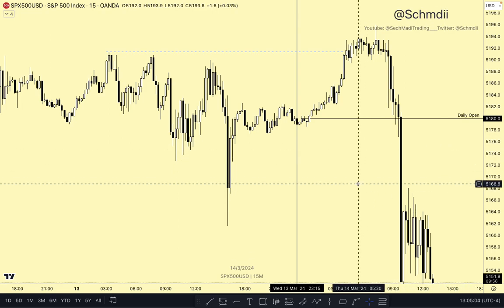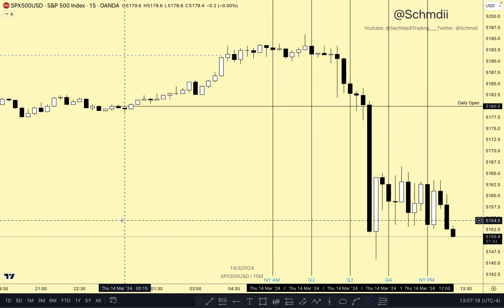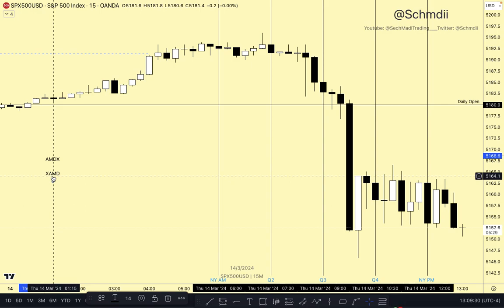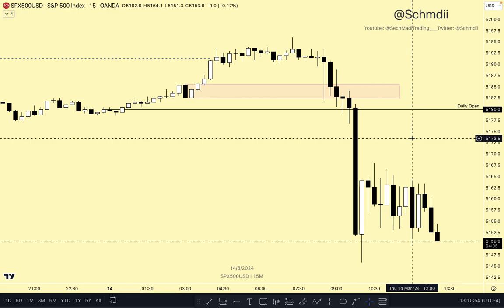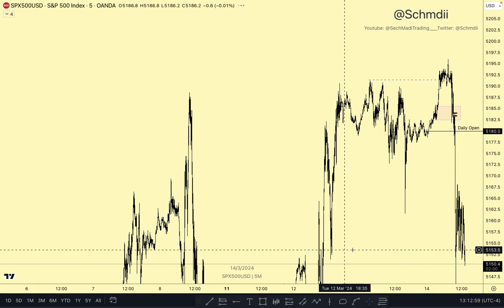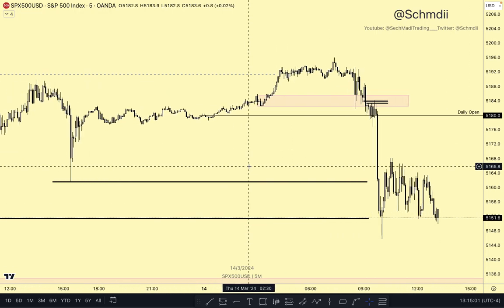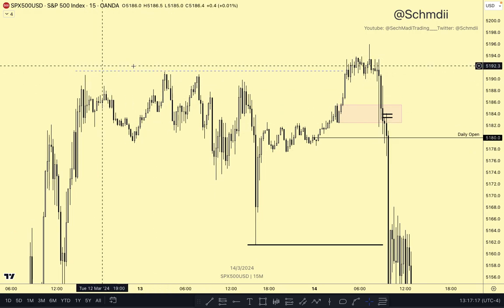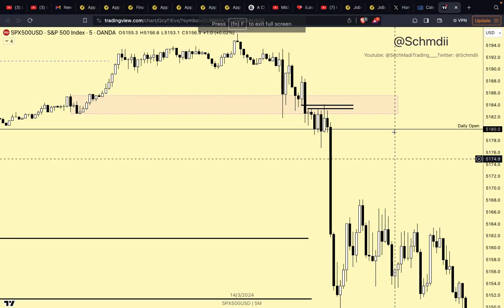US500 | ICT Concepts X Quarterly Theory